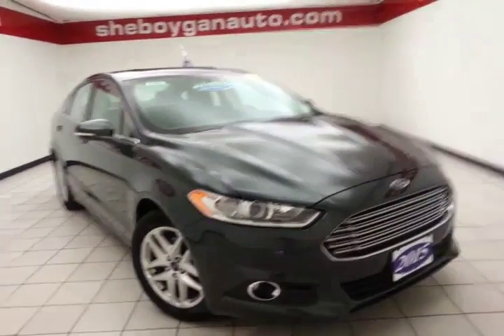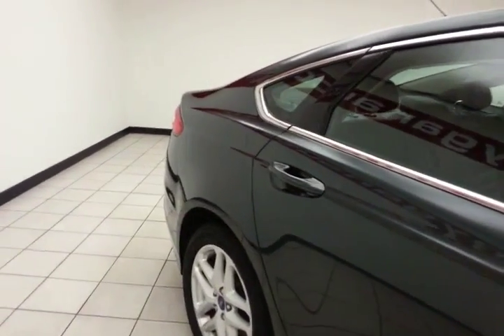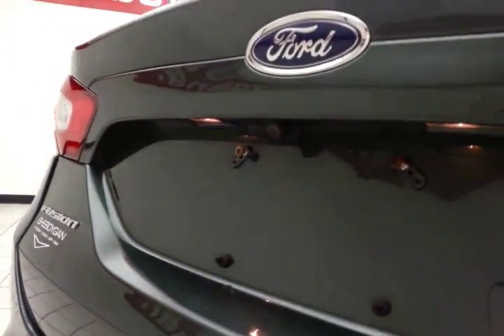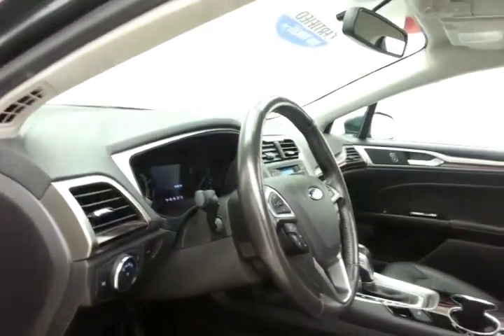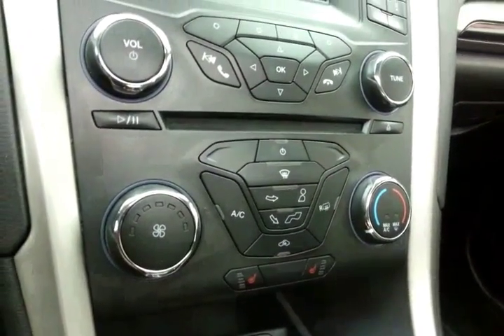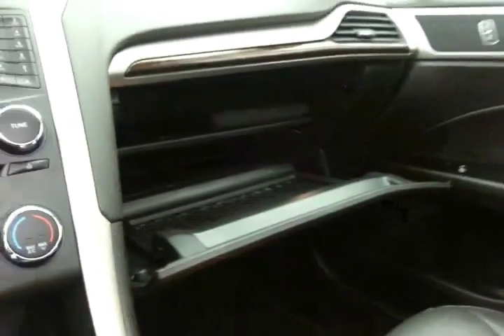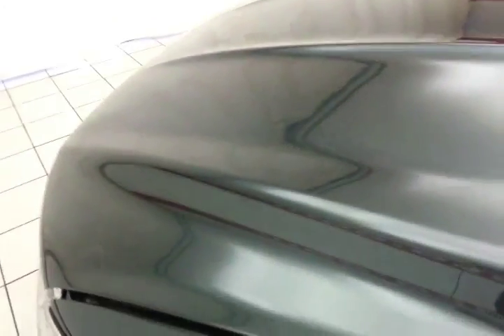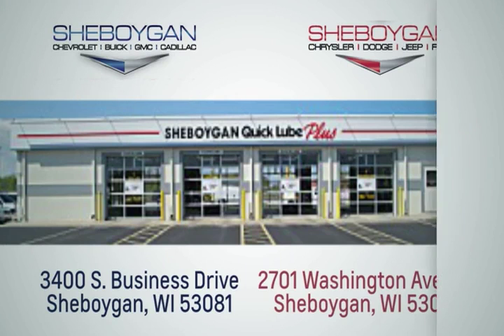Used 2015 Ford Fusion Oshkosh WI Sheboygan, WI B6708P - SOLD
Year: 2015
Make: Ford
Model: Fusion
Trim: SE
Engine: 1.5L 4 cyls
Transmission: Automatic 6-Speed
Mileage: 42249
Stock #: B6708P
VIN: 1FA6P0HD0F5110657
Fusion SE 6-Speed Automatic Moonroof and Universal Garage Door Opener. All the bits and pieces come together beautifully. Ford has done it again! They have built some superb vehicles and this good-looking 2015 Ford Fusion is no exception! Have one less thing on your mind with this trouble-free Fusion. This car is nicely equipped with features such as 6-Speed Automatic Fusion SE Moonroof and Universal Garage Door Opener. Three dealerships two locations one goal to be your dealer! At Sheboygan Chevrolet Chrysler we walk it with pride! Our Sales personnel are non-commissioned which means we pay their wages not you!

Address:
3400 S. Business Drive